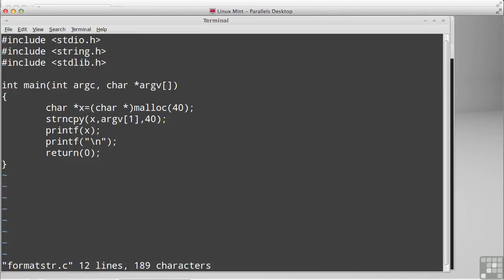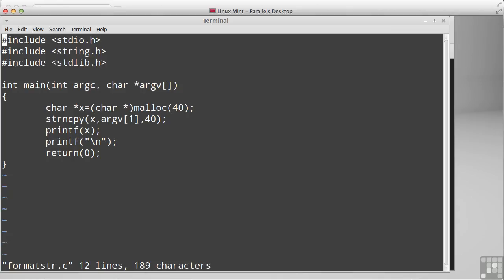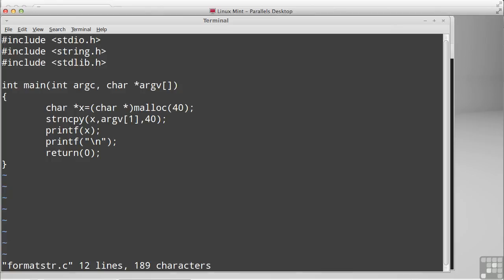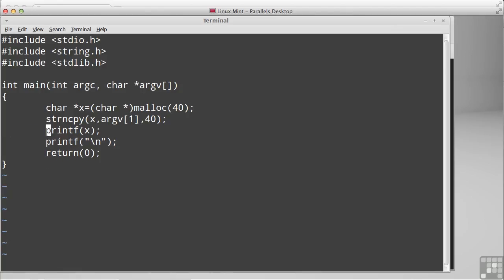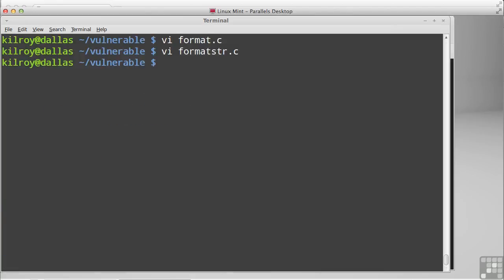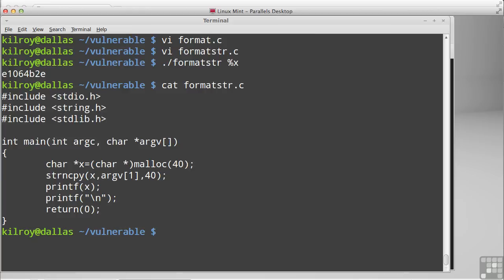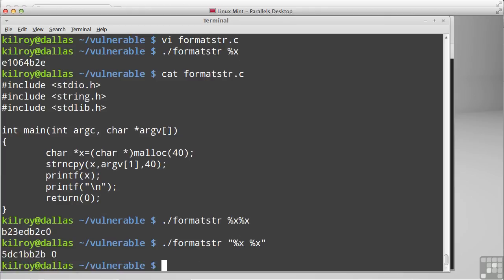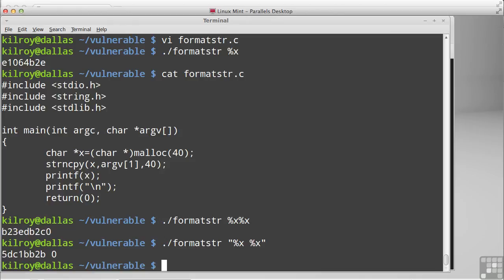P-4 Format String